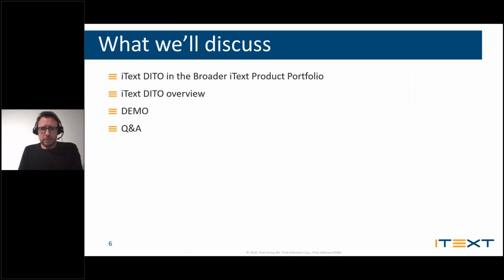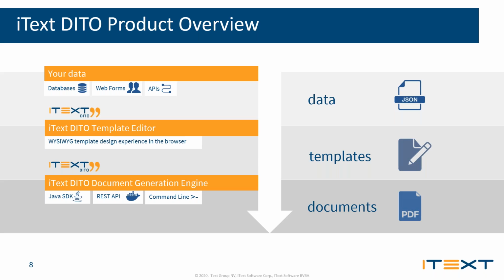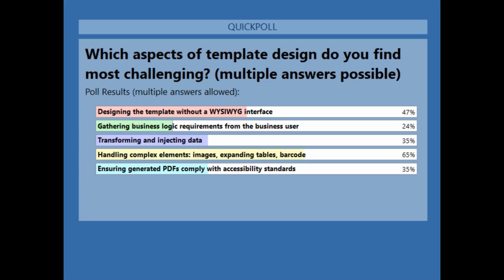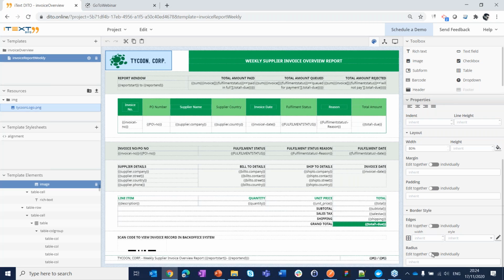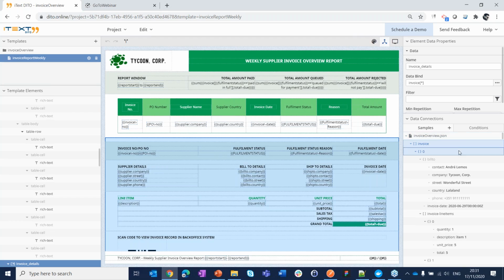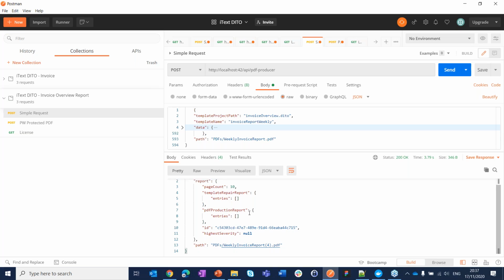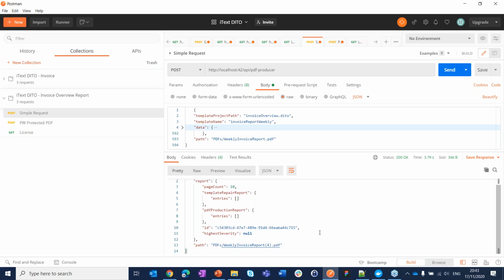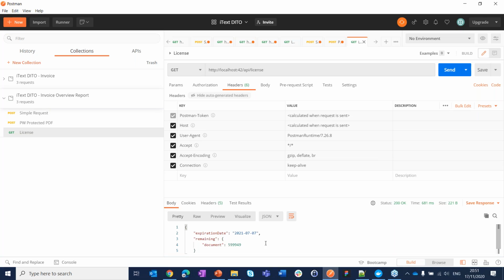Wizard based, data driven PDF templating with iText DITO 1.5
Speed and efficiency are key to meeting tight deadlines in document automation projects. So, what if you could enable business users to help by creating and maintaining their own PDF templates?

In this webinar we'll demonstrate that anyone can design, create and maintain PDF templates in a web browser - with coding allowed, but not required.

Join our product manager Erwin Buggenhout as he guides you through our high-convenience solution for template-based PDF generation, iText DITO®.

In this 30 min webinar, you will learn:

how to easily format incoming data as dates, times, numbers, currencies
how to conditionally format content
how to generate QR codes and barcodes
...all without a single line of code.